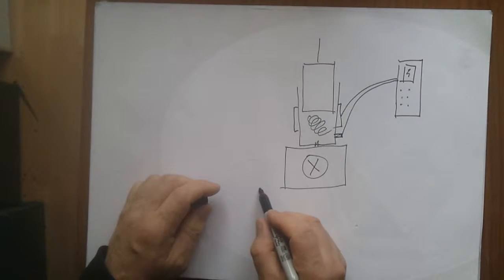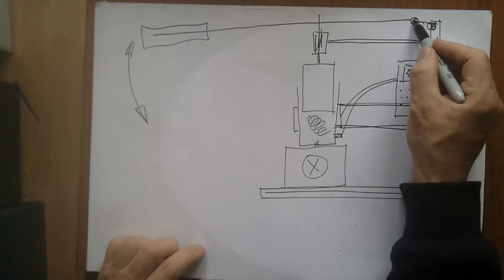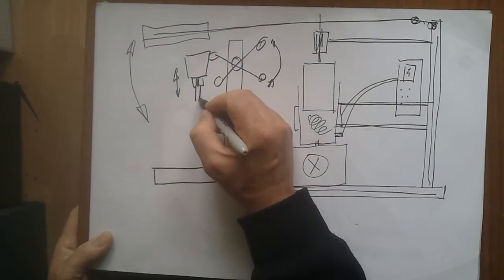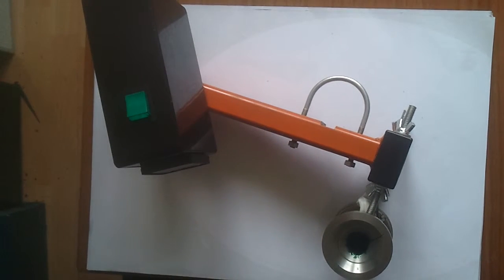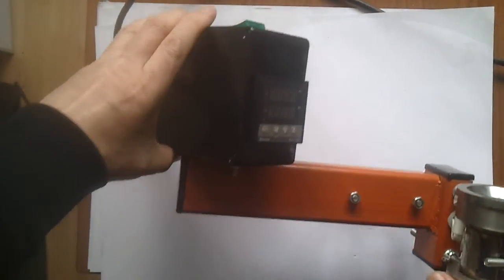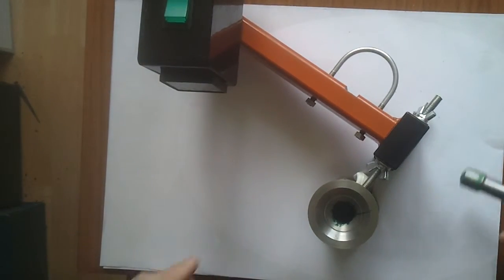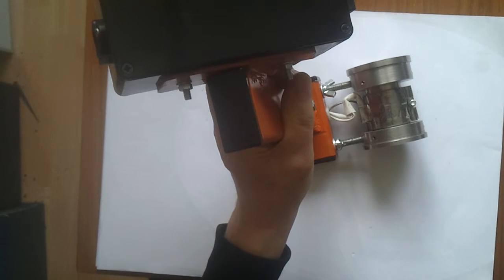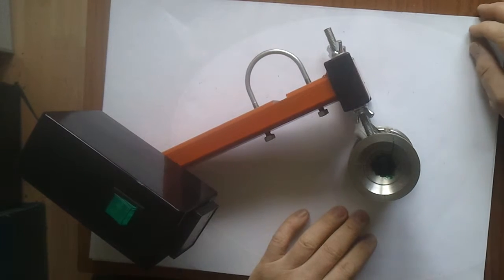Bench top Plastic Injection Molding Machine - Mark II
This injection molding machine is really neat! A self-contained unit which uses the support and lever system you already own in your drill press, thereby saving space and fabrication costs.

The injector itself is made of stainless steel parts. The support is mild steel, with a welded platter to hold the control box.